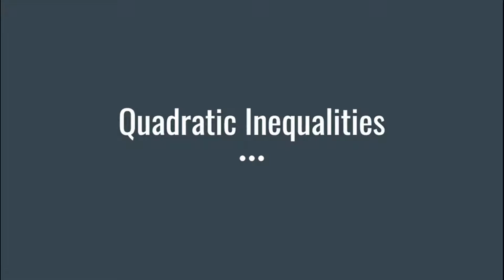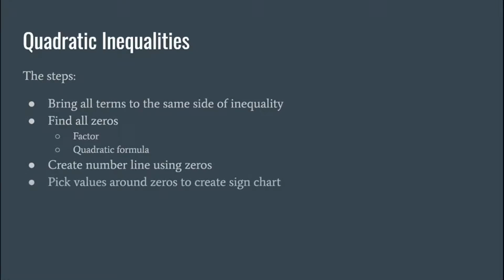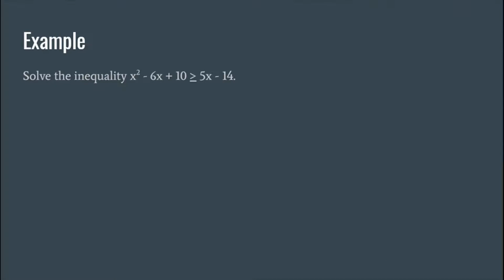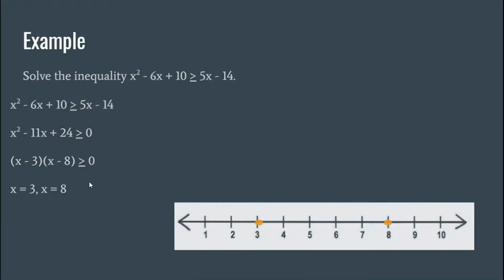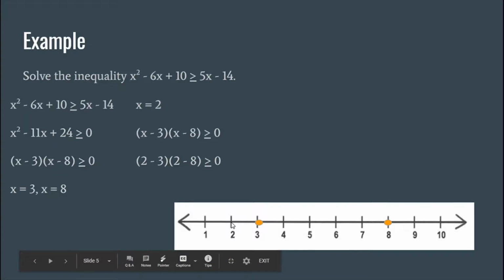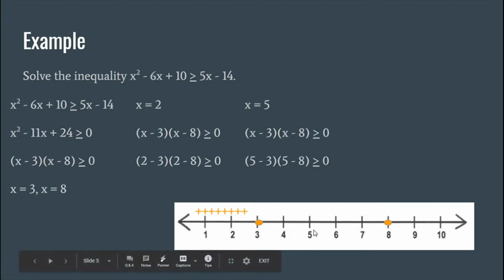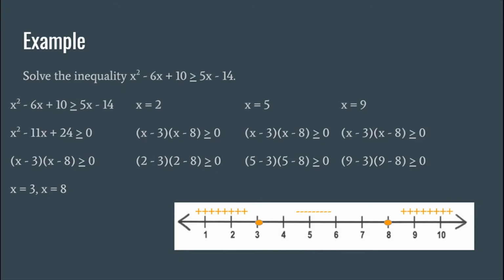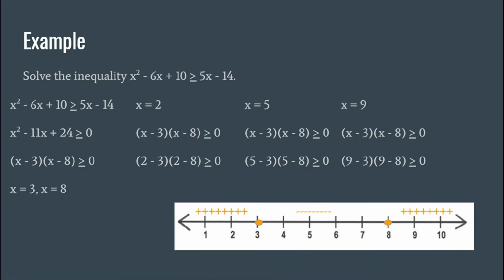Quadratic Inequalities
Inequalities, but with a degree of two.